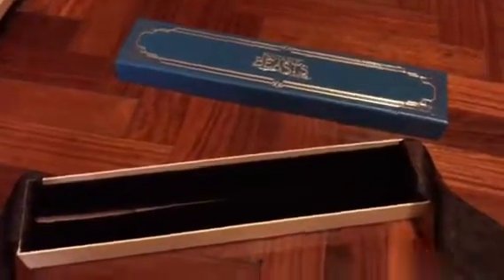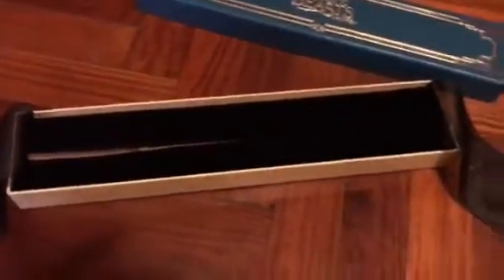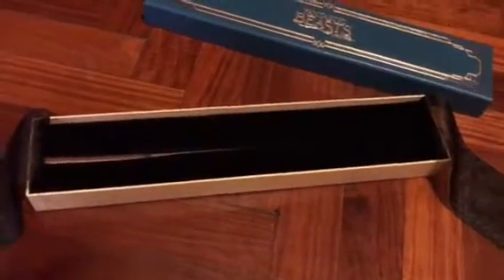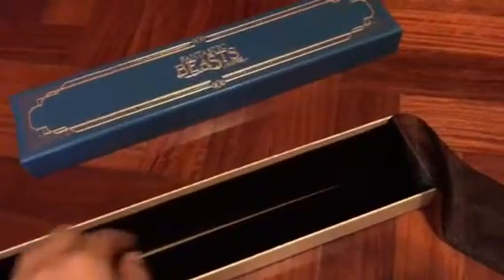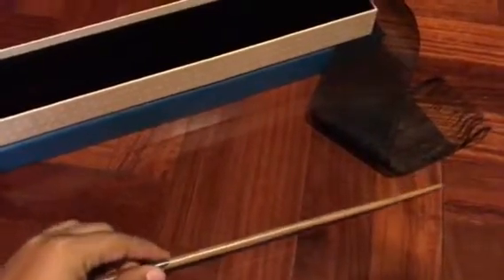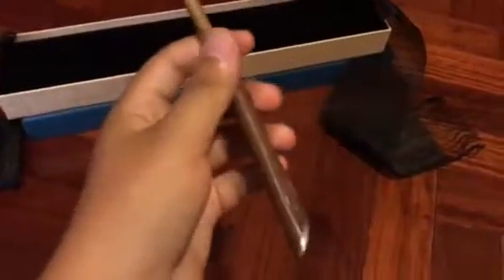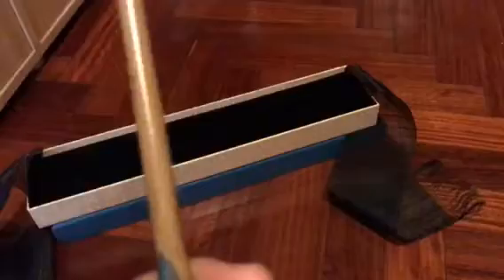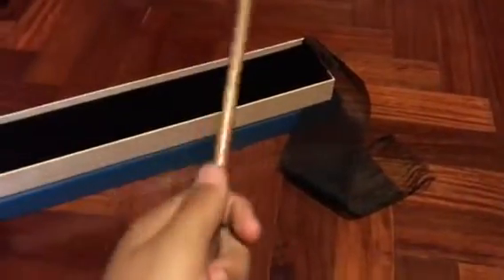Newt Scamander wand review